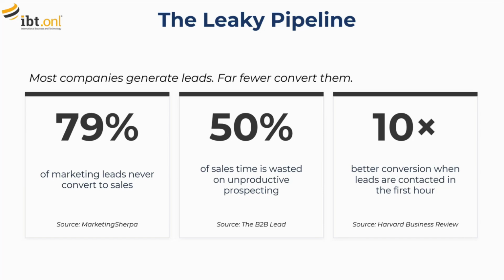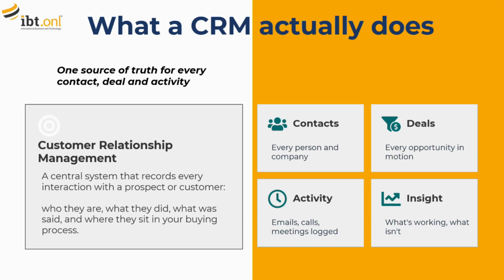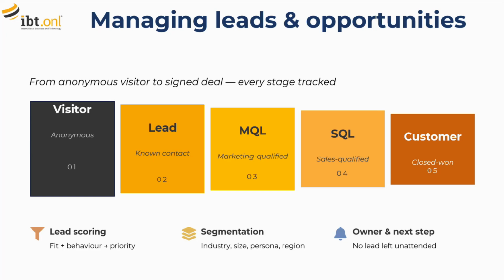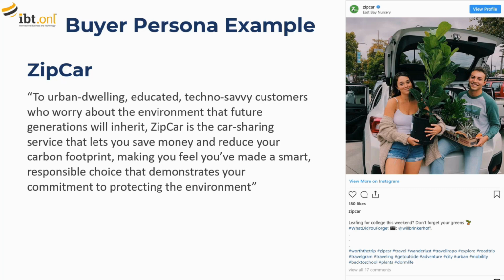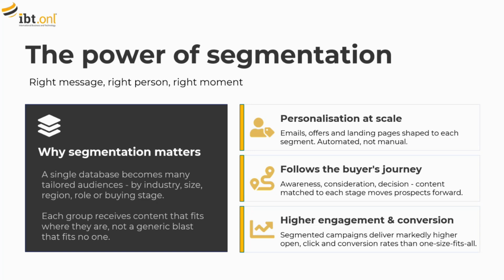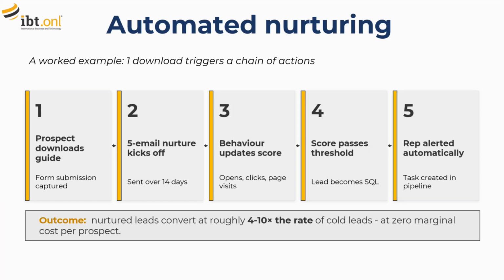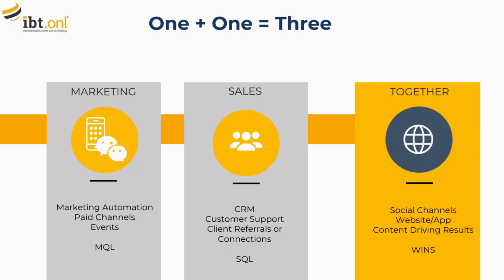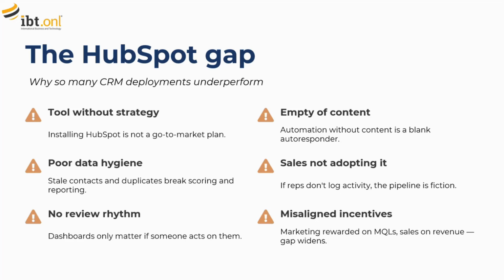Turning Leads into Sales: CRM Systems to Build a High-Performance Sales Pipeline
Most companies generate leads but struggle to turn them into customers. Here's how to fix that.

Digital Growth Masterclass Series | Using CRM Systems to Build a High-Performance Sales Pipeline

In this practical session, IBT Online shows you how CRM systems - using HubSpot as an example - help you organize leads, automate follow-up, and dramatically increase your conversion rate.

📌 WHAT WE COVER:
→ How CRM platforms manage leads and opportunities end-to-end
→ How automated nurturing sequences increase conversion rates
→ How to give your sales team full visibility into the pipeline
→ How to align marketing and sales for better, measurable results
→ Using HubSpot workflows to automate lead follow-up
→ Key metrics to track and optimize your pipeline performance
→ How to generate more qualified leads and accelerate deal cycles

🎙️ Presented by: IBT Online

⏱️ CHAPTERS:
00:00 — Welcome & Introduction
05:00 — Why Most Leads Don't Convert (and How to Fix It)
12:00 — How CRM Systems Organize and Manage Leads
20:00 — Building Automated Nurturing Sequences
28:00 — Sales Pipeline Visibility and Forecasting
35:00 — Marketing & Sales Alignment for Better ROI
42:00 — Live Q&A & Next Steps

About IBT Online
IBT Online helps exporters, manufacturers, and B2B companies grow internationally through digital marketing.